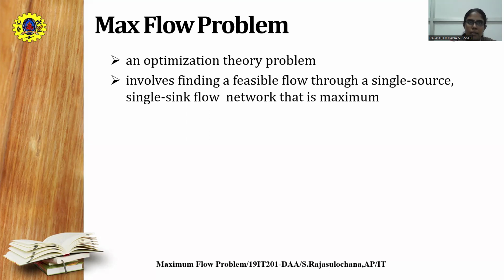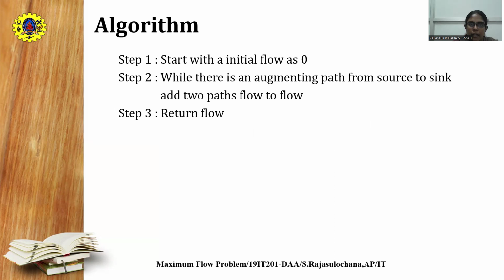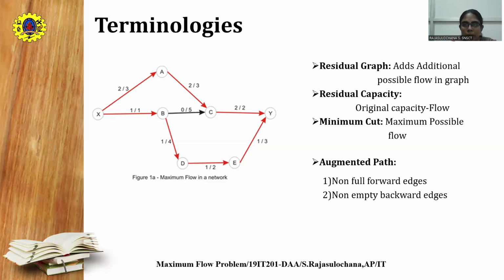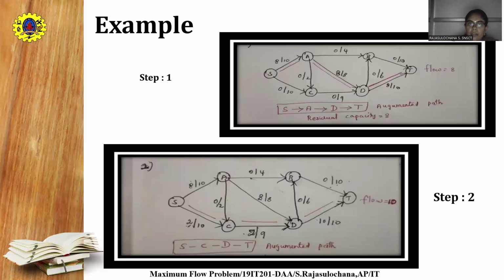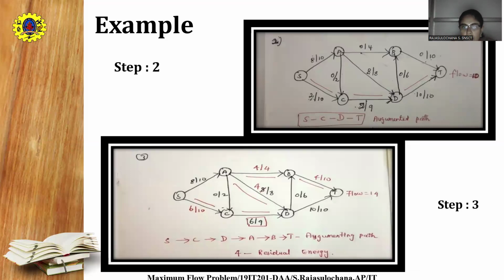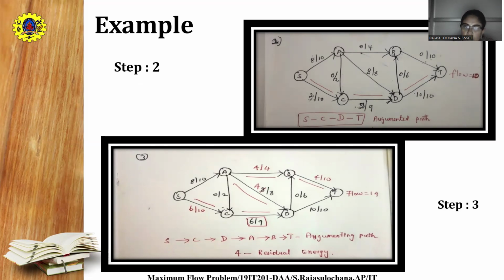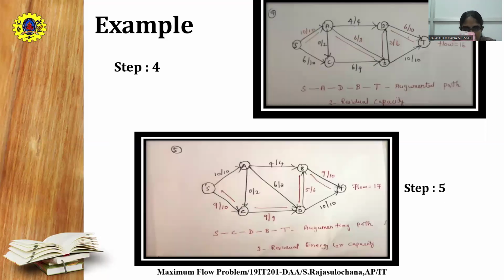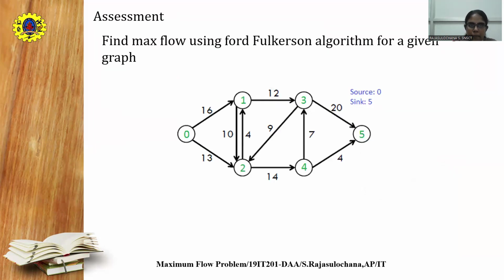FORD FULKERSON ALGORITHM | DAA | S.RAJASULOCHANA | AP/IT/SNSCT